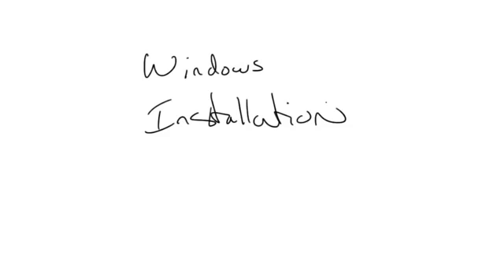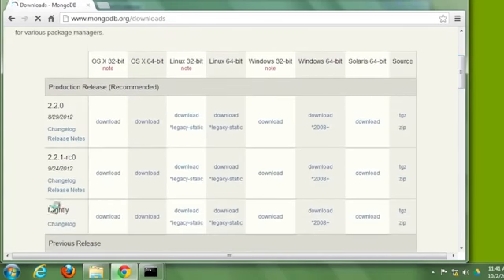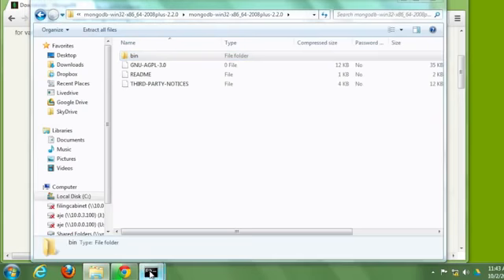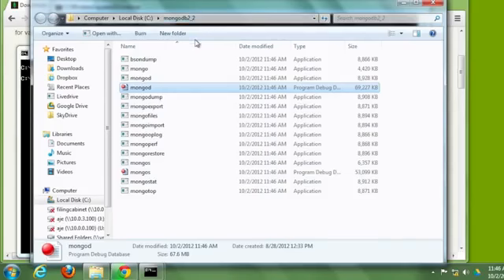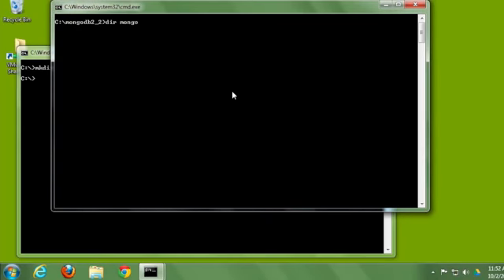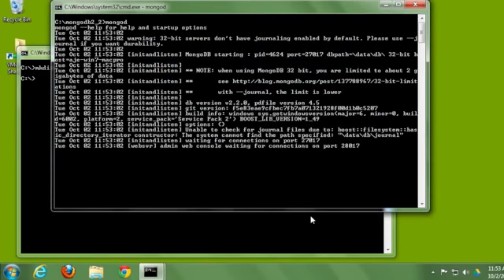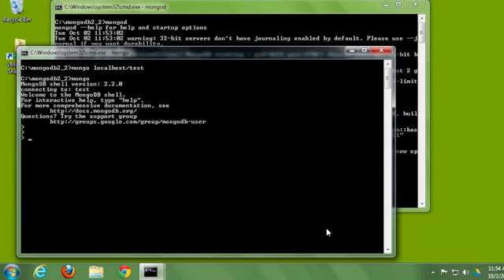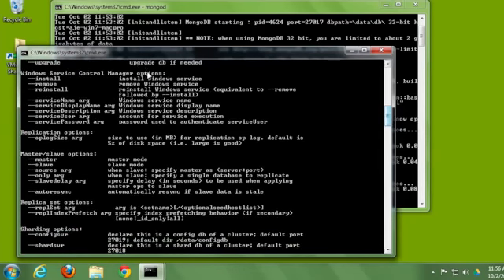Installing MongoDB on Windows YouTube 360p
Installing MongoDB on Windows